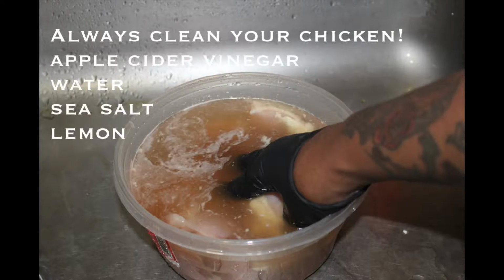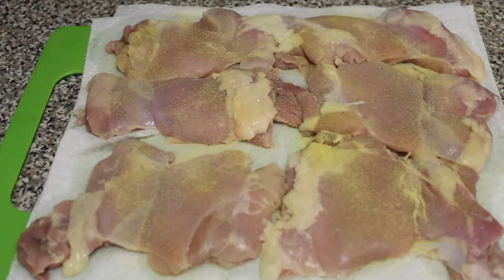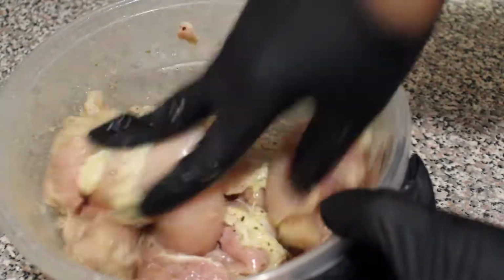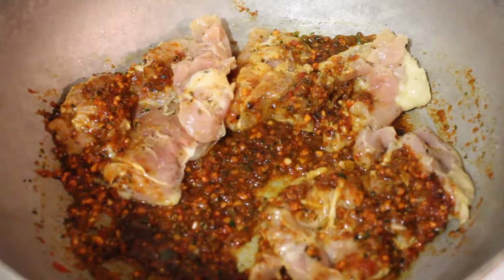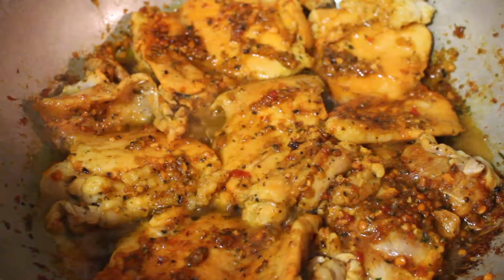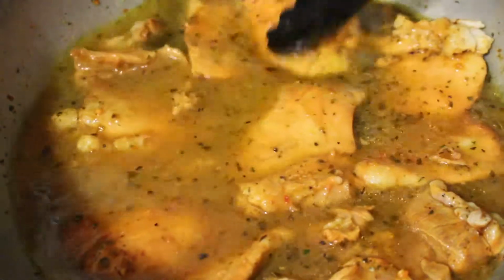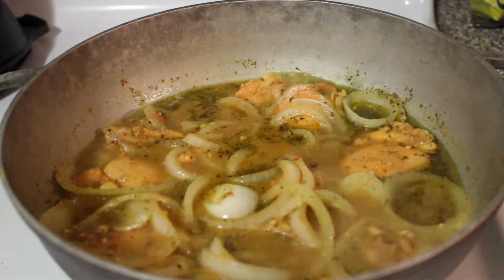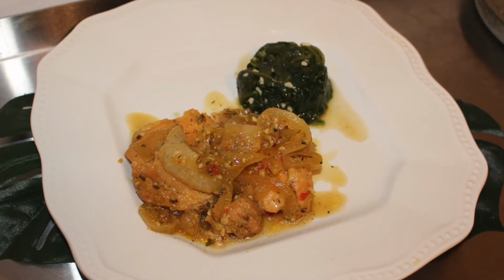Puerto Rican Chicken & Onions|Pollo Ensebollado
In this video I will show you how to make my version of Pollo Ensebollado..it is really good & flavorful, not to mention very tender.
This can be served over rice, served with rice & beans or even made into a chicken & rice dish which I will upload later on.
This is one of my favorite meals to make...it's very easy, anyone can make it.
You can also use this recipe for cubed steak as well.. you would just cook it at a longer time until the steaks are tender.
If you decide to make it, let me know how it came out!